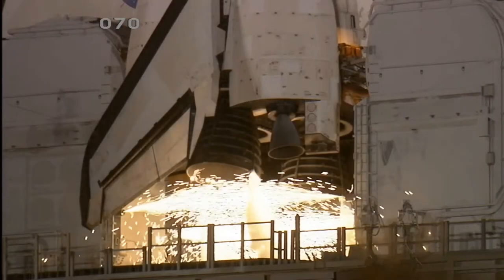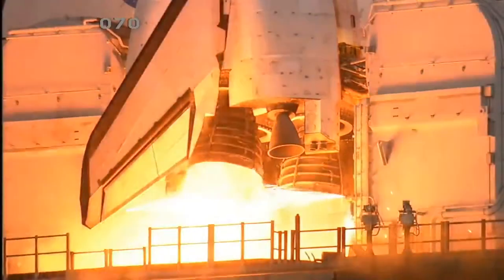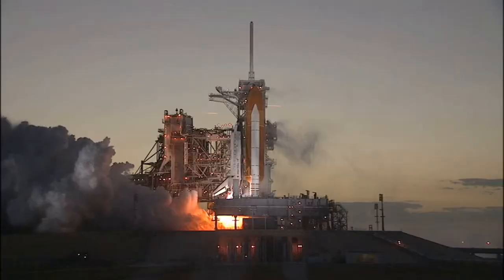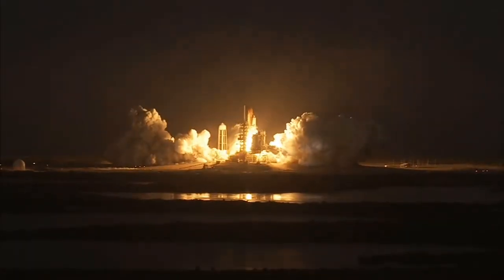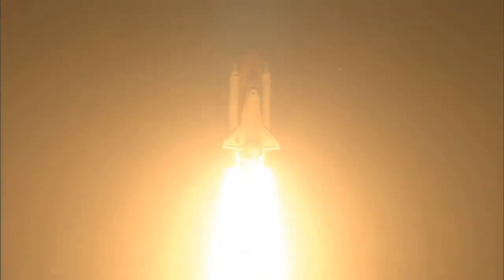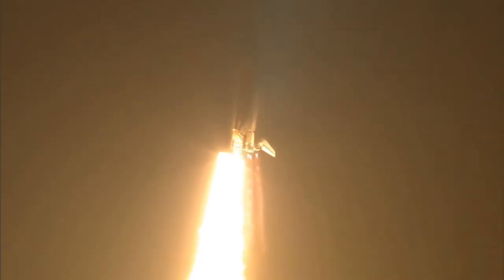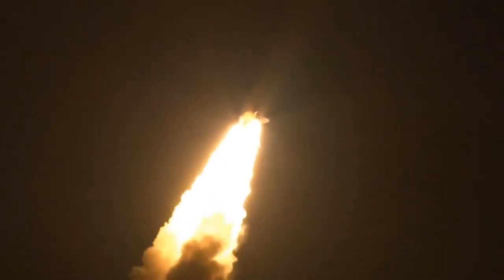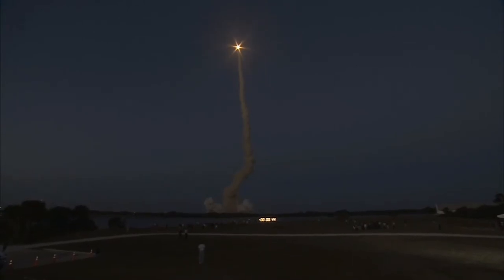Manu Pignon - Spaceship to mars (Takeoff edit mix) Official Video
Official video Spaceship to mars (Takeoff edit mix)
Fresh stuff Records
2019